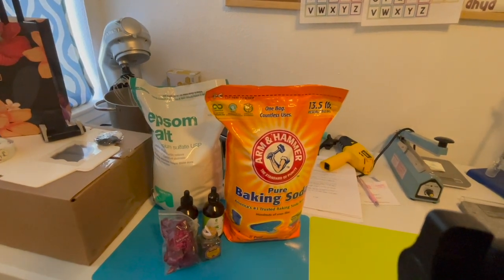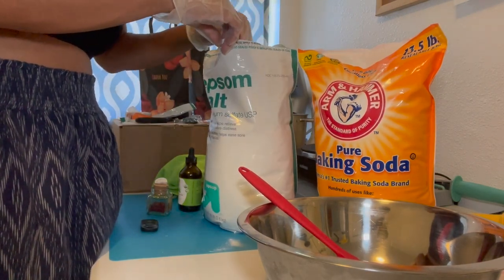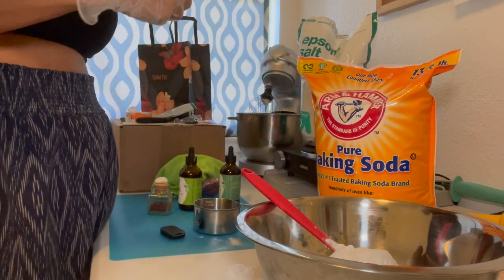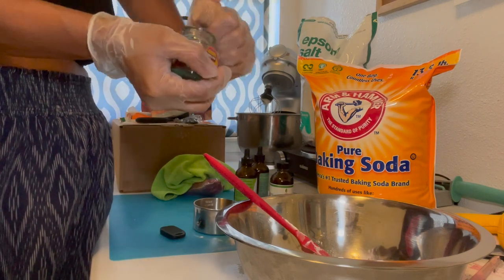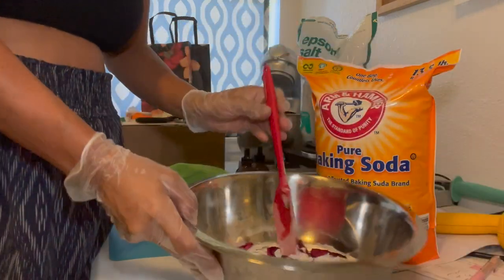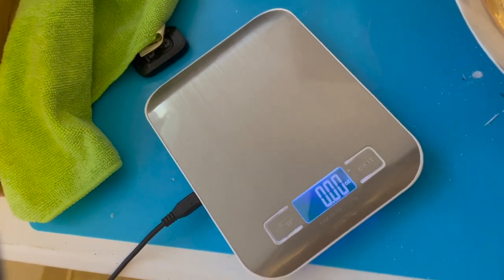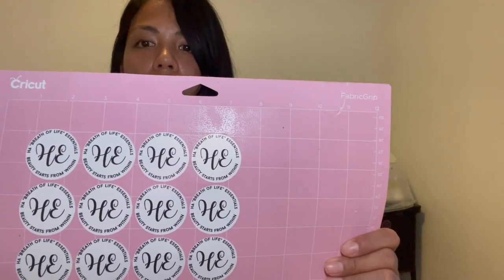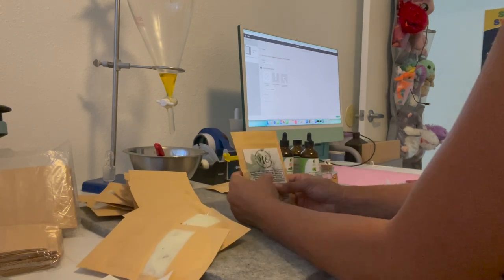How To: Bath salts, Few ingredients, Fast & Easy to make!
In this video, I'm going to show you how to create your own luxurious bath salts that will help relax your sore muscles and promote a good night's sleep. Bath salts are incredibly easy to make, and you probably have most of the ingredients right in your own home. Let's get started!

First, let's talk about the benefits of the ingredients we'll be using. Epsom salt, rich in magnesium, can be absorbed through your skin and works wonders for soothing those tired muscles. Baking soda not only enhances the relaxing properties of the bath salts but also provides mild exfoliation and skin softening benefits. And to elevate the experience, we'll be adding essential oils for aromatherapy benefits. I've chosen the refreshing combination of Rosemary and Peppermint oils.

Here's what you'll need to make your own bath salts:

🛀 Bath Salts Recipe (Batch size: 500 grams):
Ingredients:
🌿 400 grams (80%) Epsom Salt (Soothes muscles and relaxes the body)
🌸 50 grams (10%) Pink Himalayan Salt (Detoxifies and balances the skin)
🌺 30 grams (6%) Dead Sea Salt (Nourishes and rejuvenates the skin)
🌿 10 grams (2%) Baking Soda (Softens the water and helps with skin irritation)
🌸 5 grams (1%) Essential Oil (Provides a pleasant fragrance and aromatherapy benefits)
(Optional) 🌼 Dried Flowers or Herbs (Adds visual appeal and a touch of luxury)

Instructions:
1️⃣ In a large mixing bowl, combine Epsom Salt, Pink Himalayan Salt, Dead Sea Salt, and Baking Soda.
2️⃣ Mix the ingredients together thoroughly, ensuring even distribution.
3️⃣ Add the desired essential oil to the mixture and mix well. Adjust the amount based on your preference for fragrance strength.
4️⃣ If using dried flowers or herbs, gently crush them to release their aroma and sprinkle them into the mixture. Mix to distribute evenly.
5️⃣ Transfer the bath salts into a clean, airtight container for storage.

To use:
1️⃣ Fill your bathtub with warm water.
2️⃣ Add a generous handful (approximately ½ cup) of the bath salts to the running water.
3️⃣ Stir the water with your hand to help dissolve the salts.
4️⃣ Relax and soak in the bath for 20-30 minutes, enjoying the soothing properties of the salts and the aromatic scent.

Note: You can customize this recipe by using different salts, essential oils, or adding additional ingredients such as dried flower petals or moisturizing oils. Ensure that the essential oil you choose is safe for use in baths, and perform a patch test if you have sensitive skin. Store the bath salts in a cool, dry place away from moisture to maintain their quality.

🌺 Equipment used:
✨ Epson Printer
✨ Munbyn Label Printer
✨ Cricut Explore Air 2
✨ Paper Cutter
✨ The Label Wizard
✨ Heat Impulse Sealer
✨ Heat Gun

🌺 Kitchen equipment:
🫶 Funnel Cake Dispenser
🫶 Stand Mixer
🫶 Handheld Mixer
🫶 Immersion Blender
🫶 Food Scale
🫶 Stainless Steel Bowl Set
🫶 Silicone Spatulas
🫶 Electric Hotplate

🌺 Supplies:
💠 Glossy Sticker Paper
💠 Card Stock Paper
💠 Cricut Cutting Mats
💠 Shrink Wrap Bags
💠 Shipping Labels
💠 Double Sided Sticky Dots

🌺 Silicone Molds:

🌺 Packaging:
🫙 Kraft Bag With Window